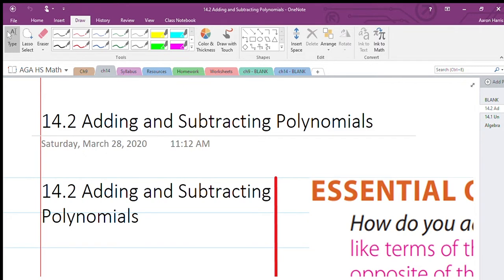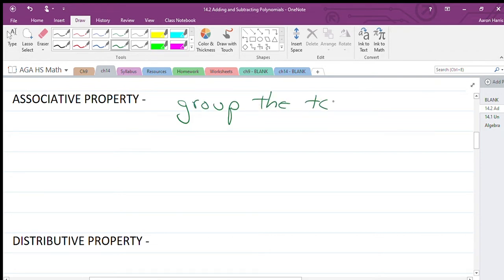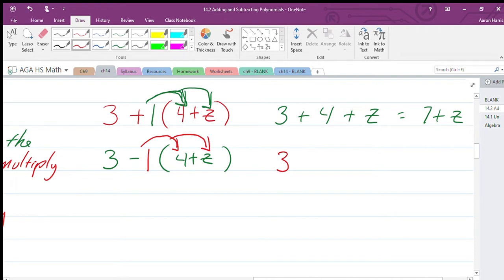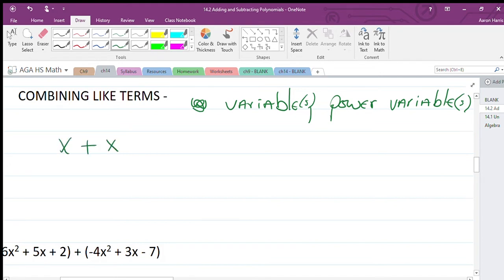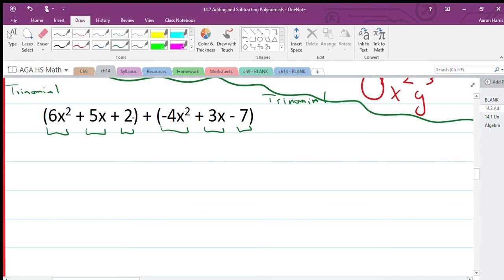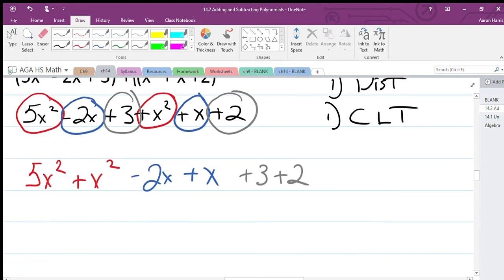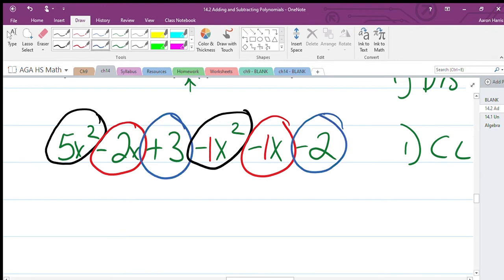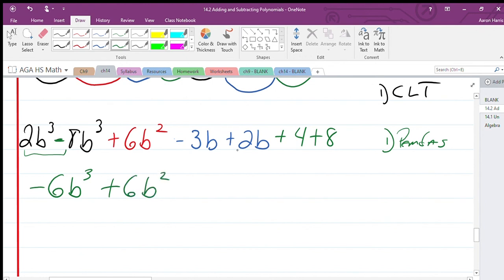14.2 Adding & Subtracting Polynomials